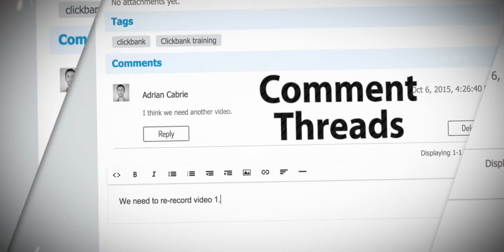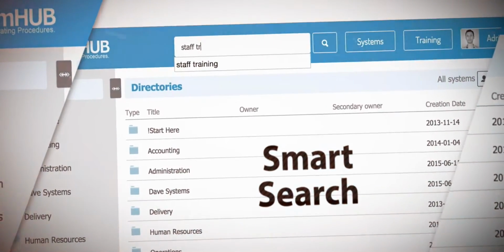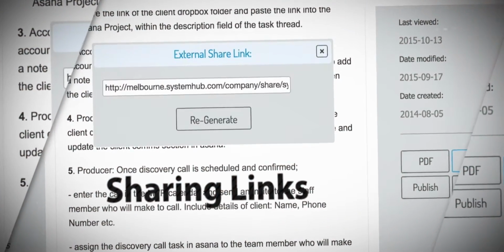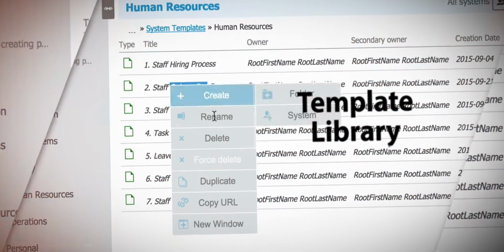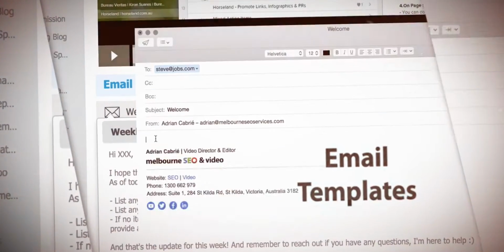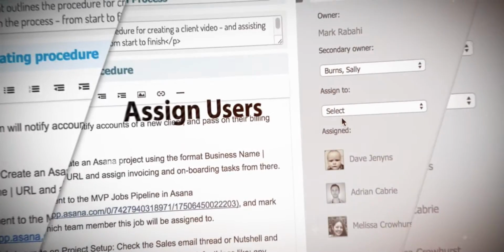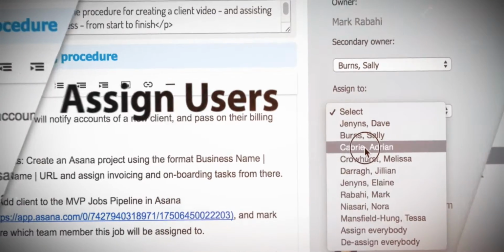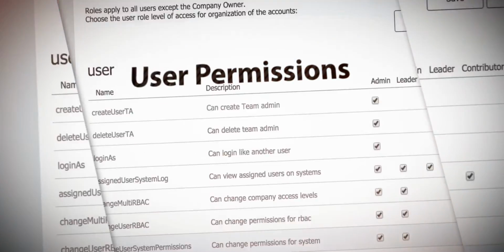Standard Operating Procedure (SOP) Software | SystemHUB.com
systemHUB is a cloud based SOP software platform designed to document, maintain and actively improve policies, procedures and systems. Log in online anytime, anywhere and have access to your business’ standard operating procedures (SOPs).